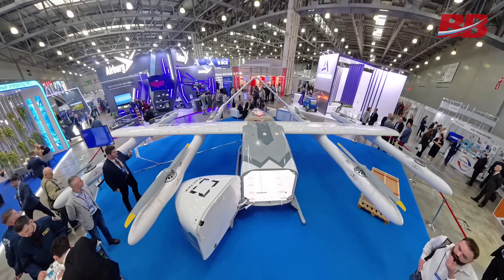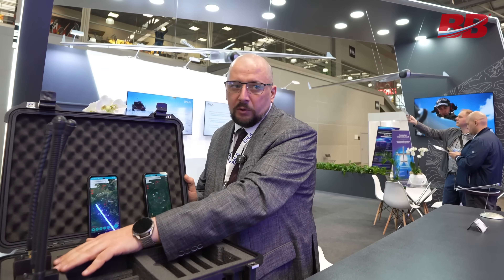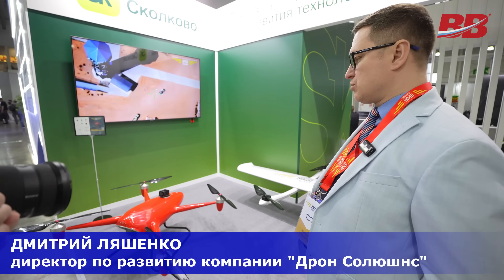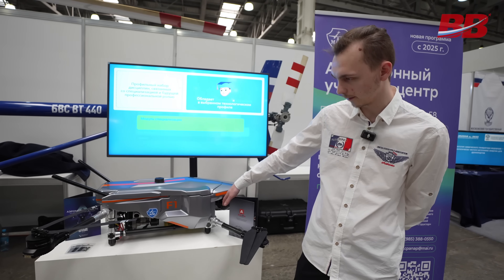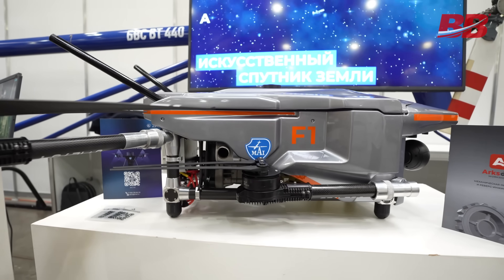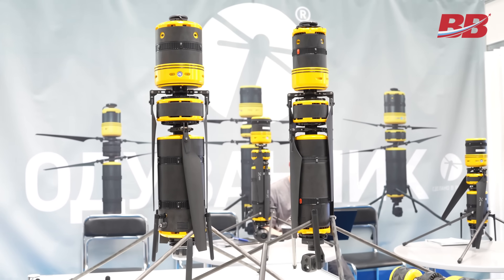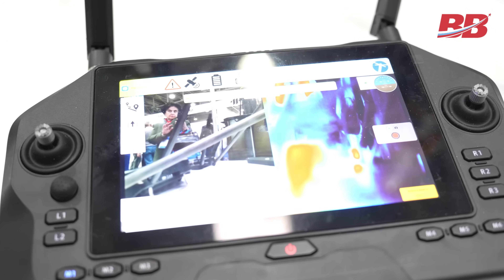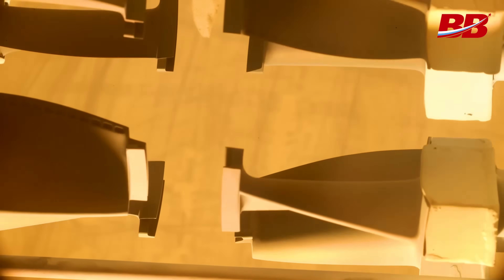Giant Drone C-76, Nimble 'Dandelion', ZALA T20 & More: Russian UAVs Explored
Get ready for a whirlwind tour of the International Helicopter and Unmanned Industry Exhibition in Moscow! From the groundbreaking S-Seventy Six cargo drone to an innovative mesh network navigation system, this video dives deep into the future of aviation and drone technology. You'll be amazed by the advanced tech from modular drones to maritime saviors. Don't miss out on this tech treat!

👉 This channel was created in collaboration with @b-b

00:00:00 - Introduction at Moscow Exhibition
00:00:25 - Features of the S-Seventy Six Cargo Drone
00:01:39 - Innovative Individual Navigation System
00:03:30 - Versatile T-Sixteen and T-Twenty Aircraft
00:05:12 - Promising Maritime and Tethered Drones
00:06:00 - Modular V-odin Drone Highlights
00:07:34 - Dandelion Drone's Unique Capabilities
00:10:05 - Conclusion and Upcoming Episodes